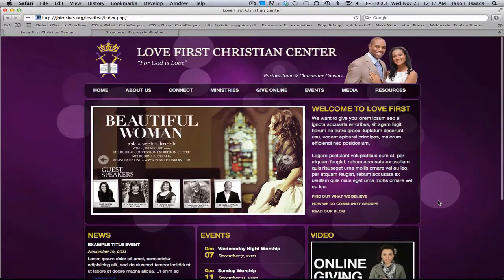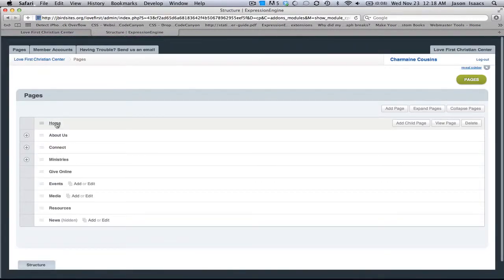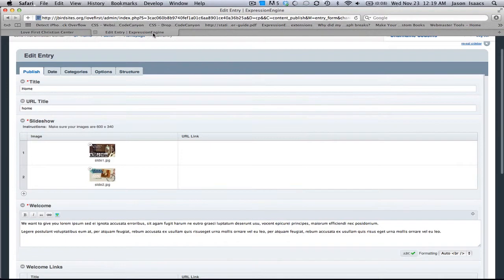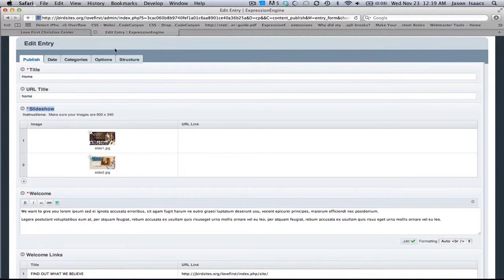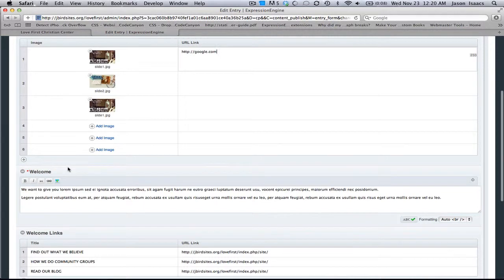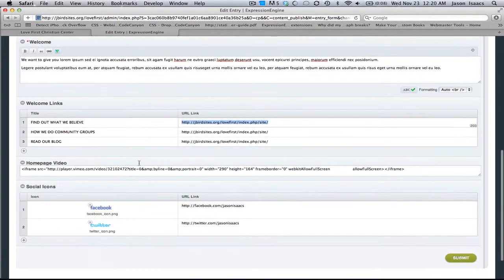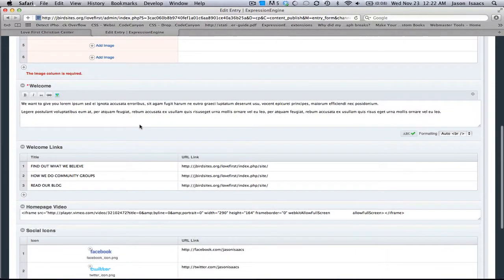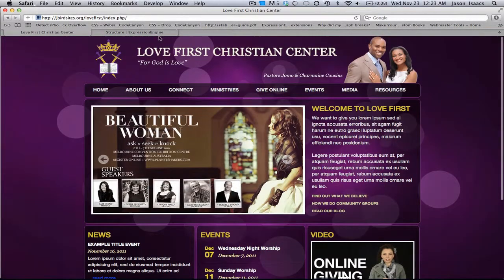Editing the Homepage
How to make changes to your homepage using your Content Management System